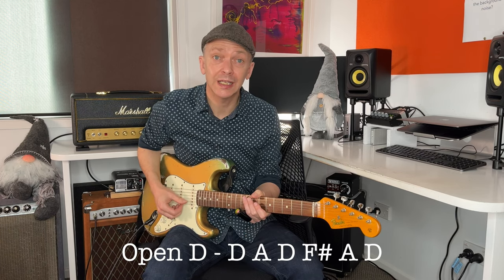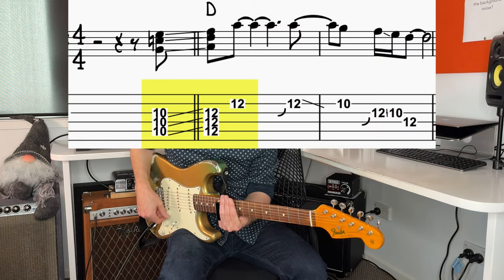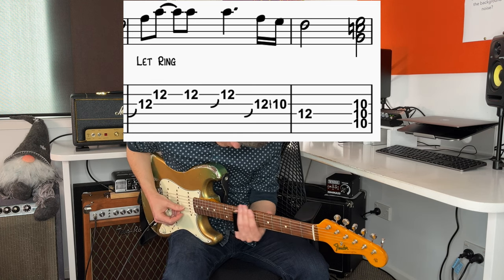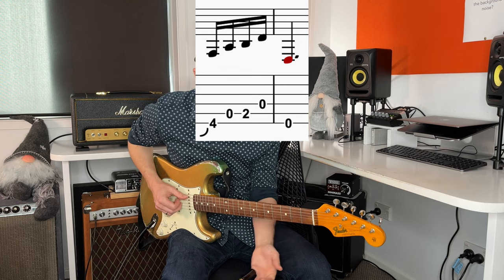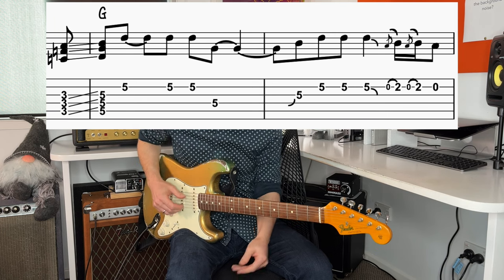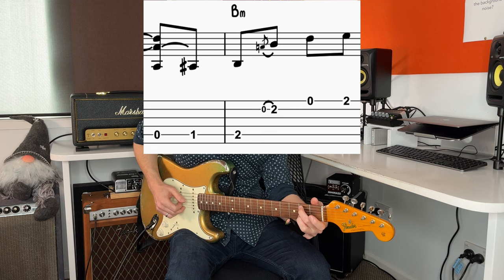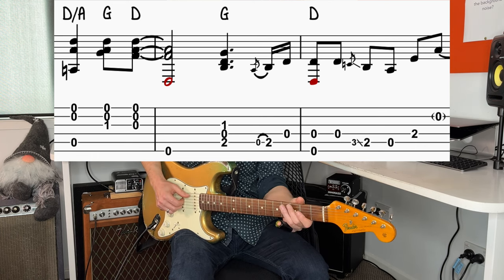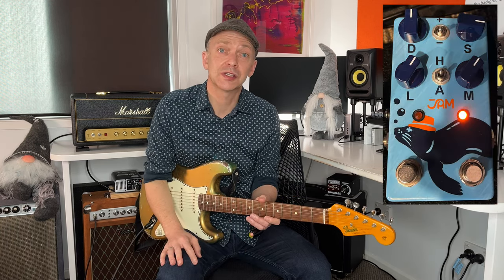Learn to play "Feelin' Bad Blues" (Ry Cooder) from "Crossroads" - slide guitar song in Open D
This is a great slide guitar blues, played by Ry Cooder in Open D tuning - I'll show you how to play the whole of the first chorus in this slide guitar lesson.

Make sure to grab your free course "Getting Ready to Slide" - everything you need to begin your slide guitar journey

Timestamps:

00:00 Introduction
00:27 Tuning, effects
00:56 Demo
02:17 Lesson
11:06 Gear and tremolo settings